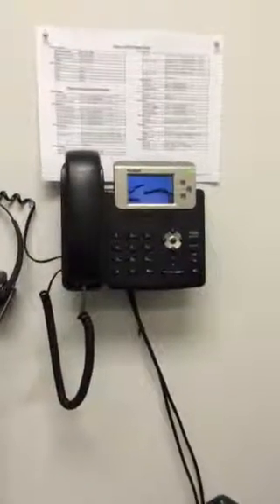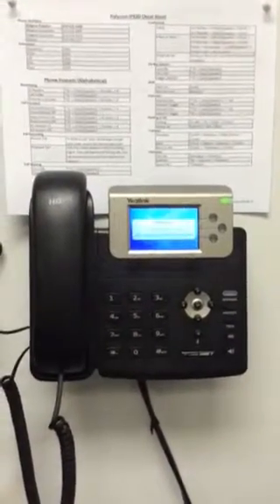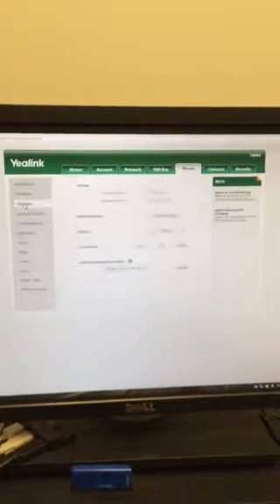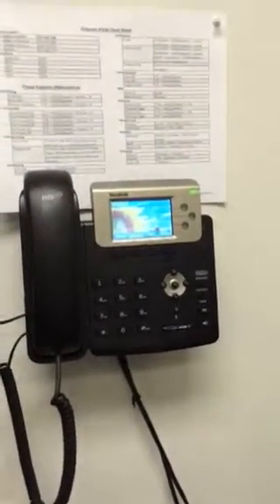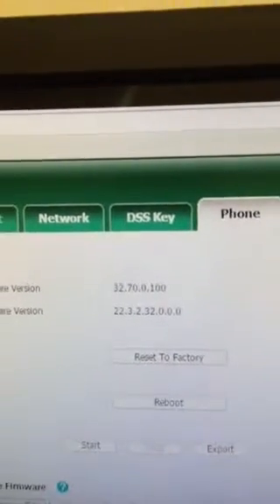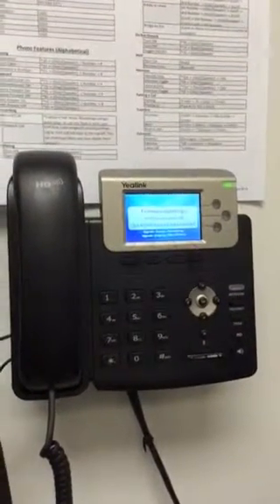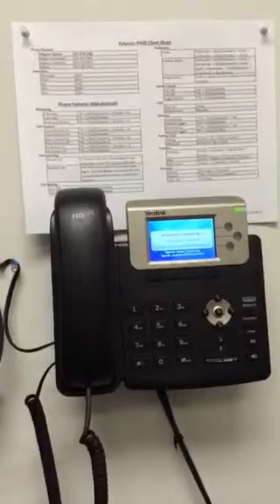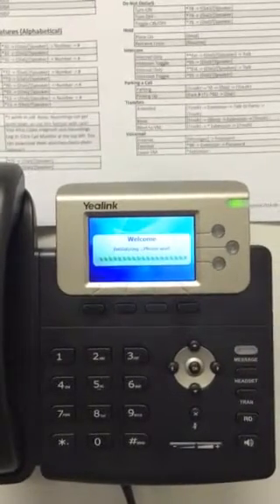Bad Yealink T32G, Reboots